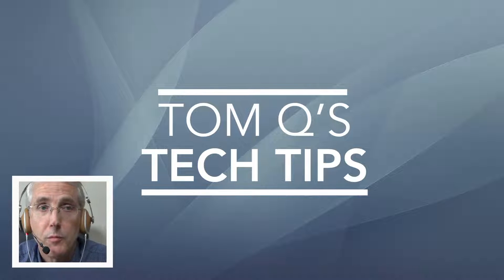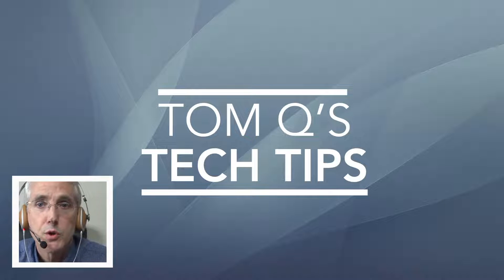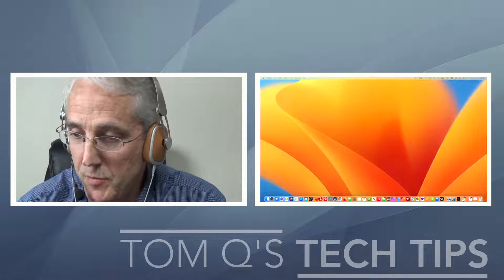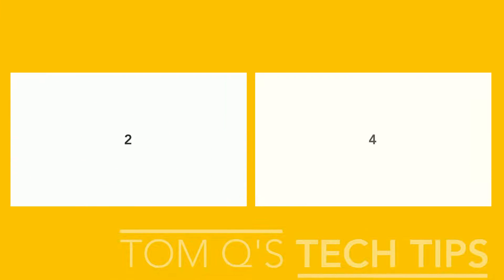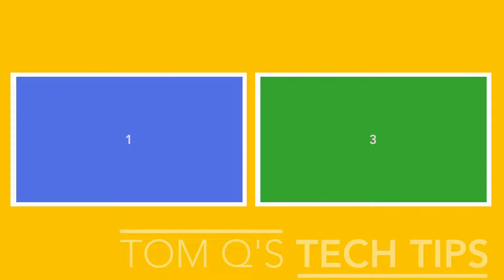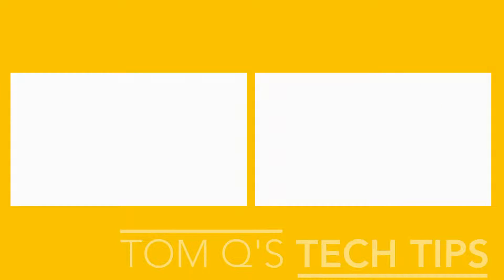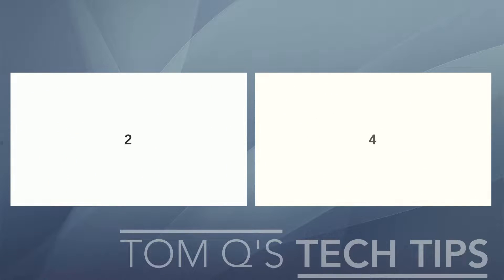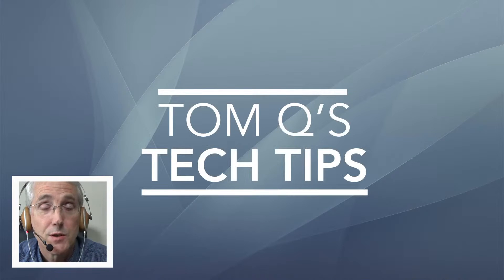Animated SuperSource Borders on ATEM Mini Extreme [PROOF of CONCEPT]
IF you only need 2 Boxes for your SuperSource you can use the OTHER two boxes as your SuperSource Borders. Works pretty well in my opinion.